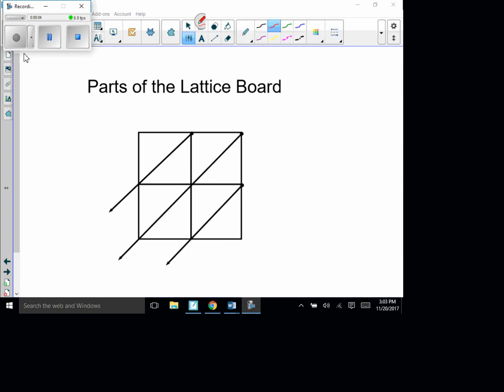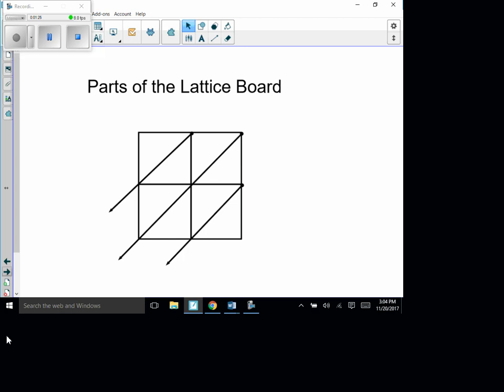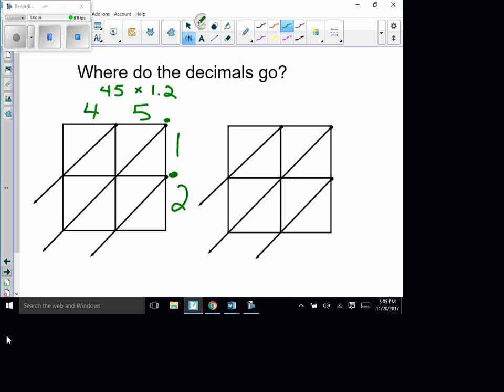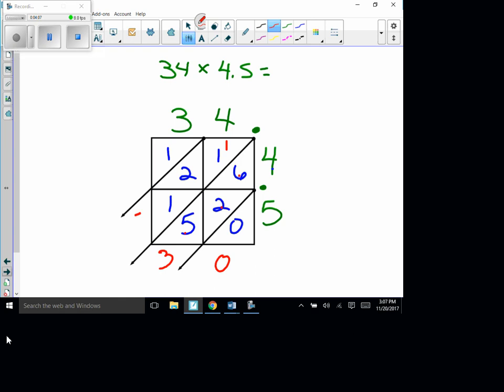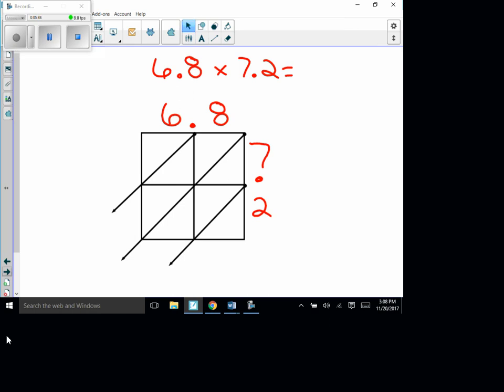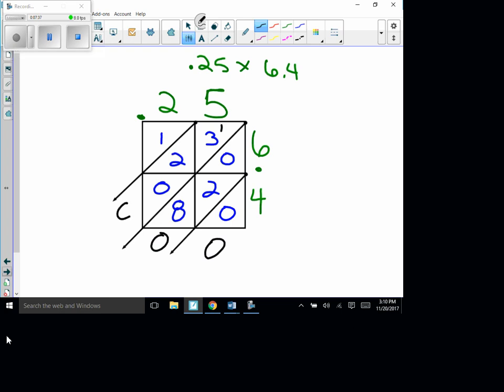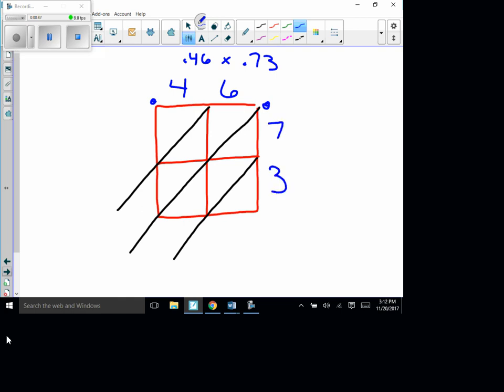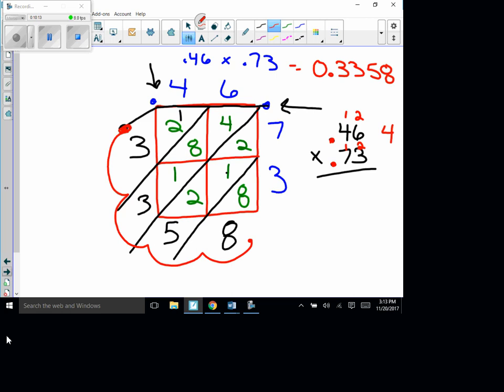Decimal Lattice Multiplication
Hey guys it's Mr. Lindhe and today. we are going to learn lattice multiplication with decimals.